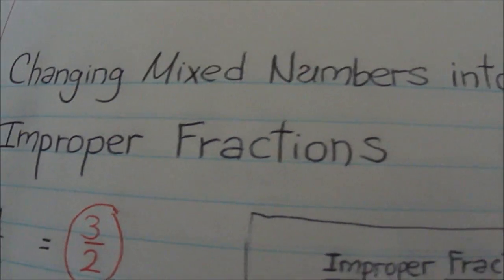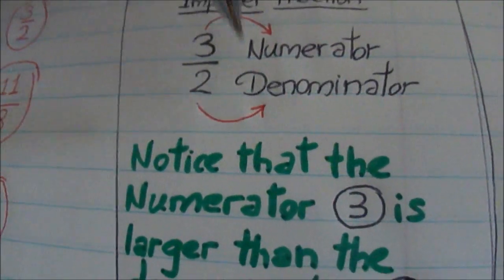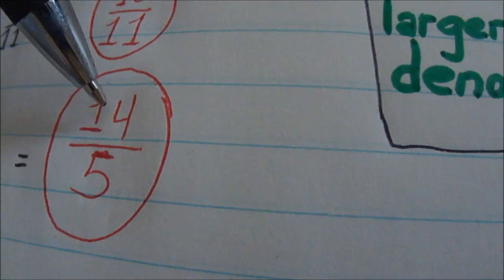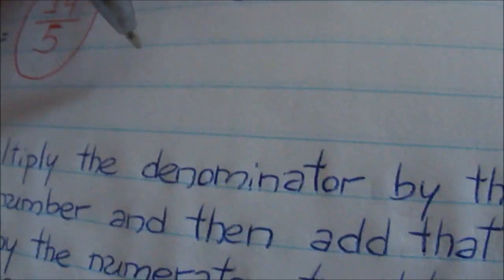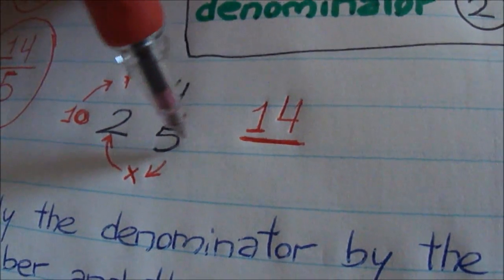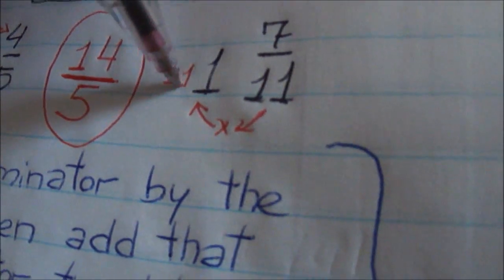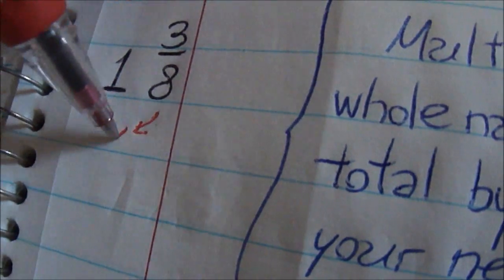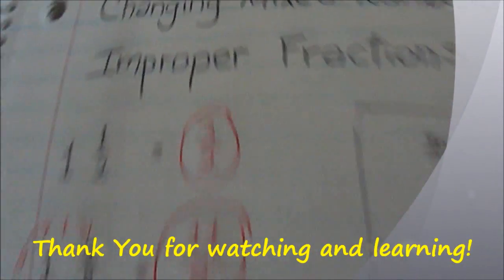Change & or Convert Mixed Numbers into Improper Fractions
HPDRAGON723:  Here is a step by step instructional video of how to change or convert Mixed Numbers into Improper Fractions.  An improper fraction is when the Numerator is larger or bigger than the Denominator.  Examples:  3/2, 8/5, 4/3, 7/4, etc.  When the Numerator (the number on top) is larger than the Denominator (the number at the bottom) that makes an Improper Fraction.  Check this video out for clear instructions on how to convert mixed numbers into improper fractions.